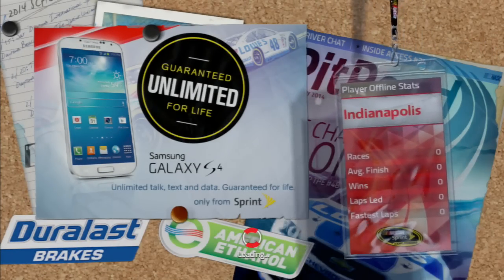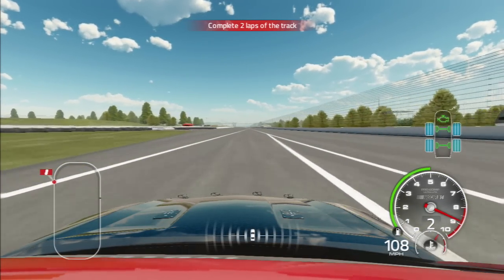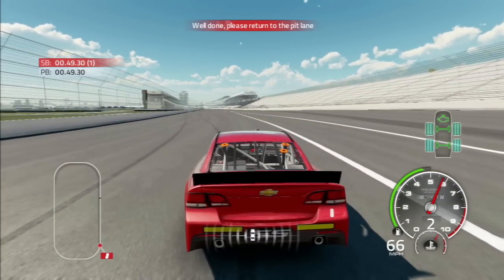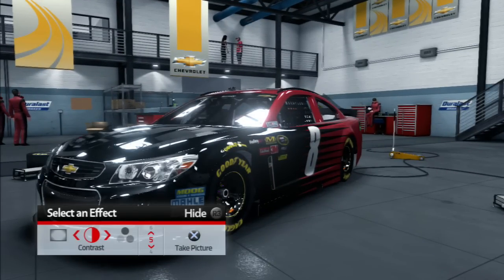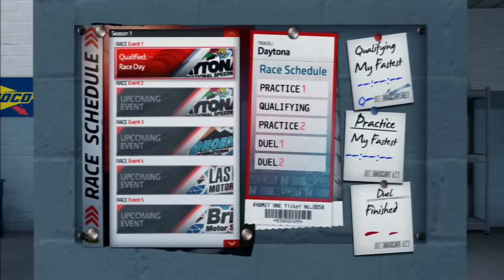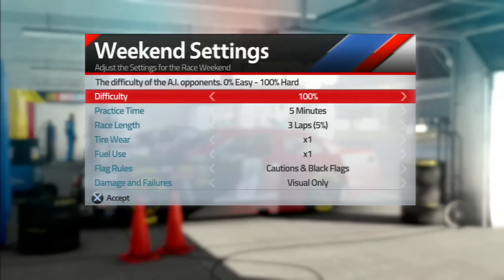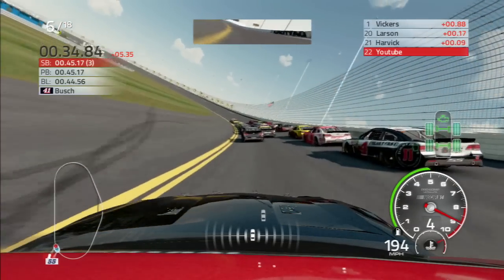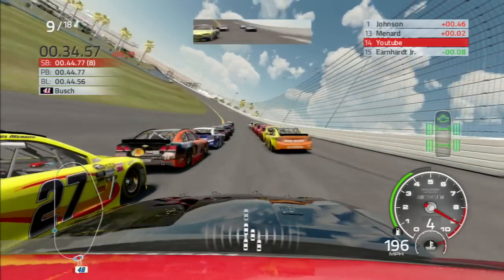NASCAR '14 Career mode #1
start to the season.

PS4 user ID: iAnthuny
PS3 user ID: iAnthuny
Xbox 360 user ID: iAnthuny
Twitter.com/AmpJrRacing
Facebook.com/AmpJr
iRacing ID: Anthony Martinn
Steam: iAnthuny